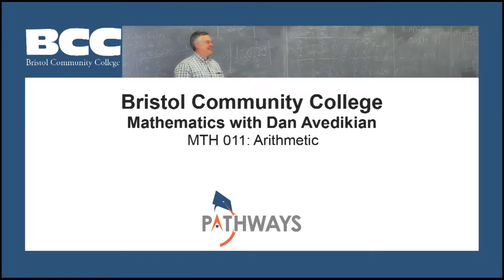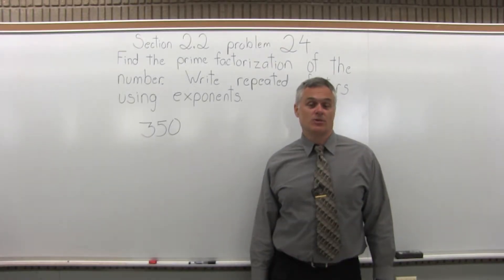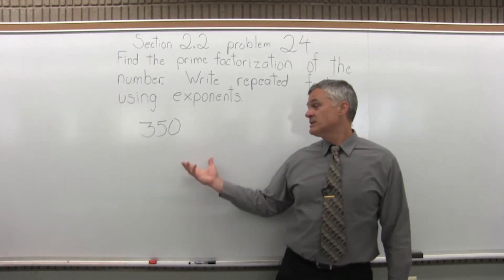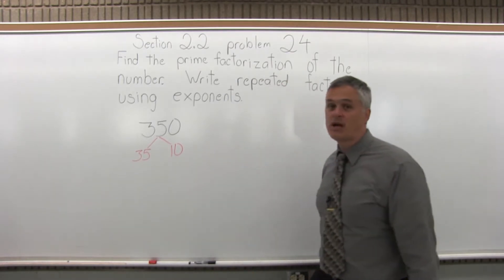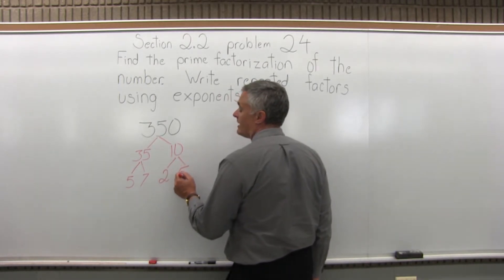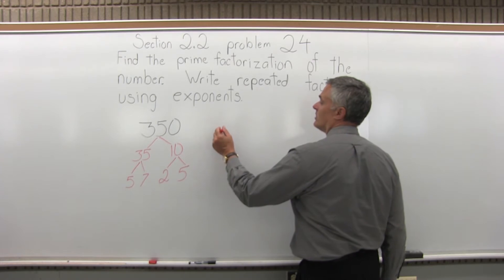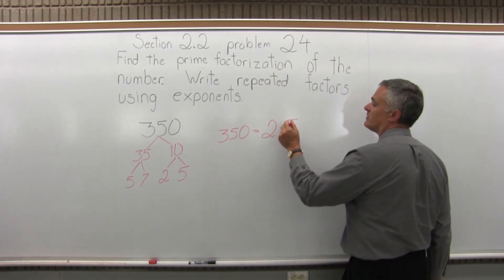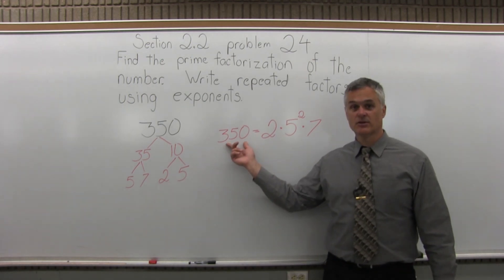MTH 011: Section 2.2 Problem 24 - Mathematics with Dan Avedikian